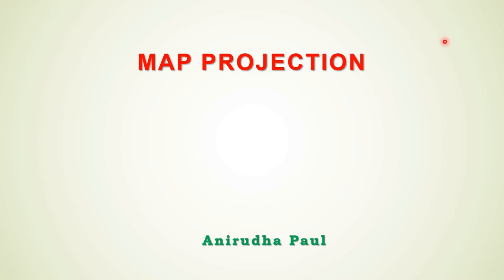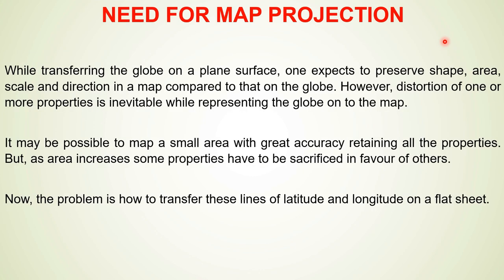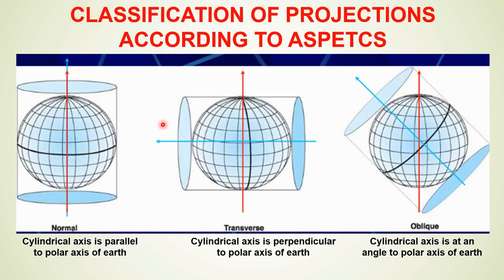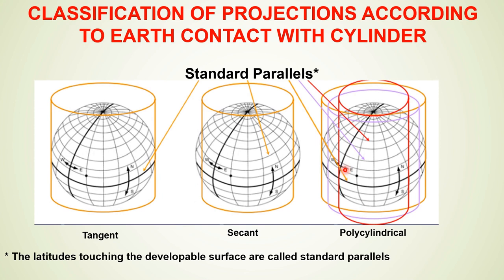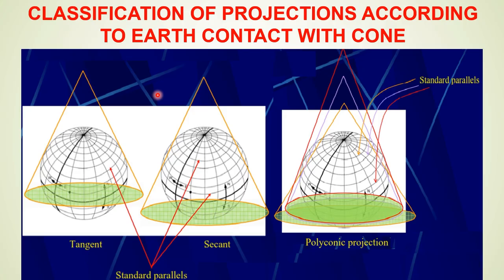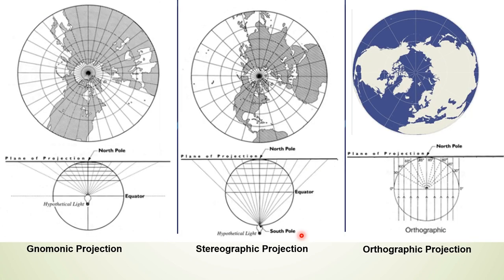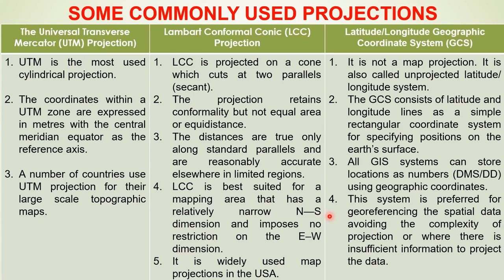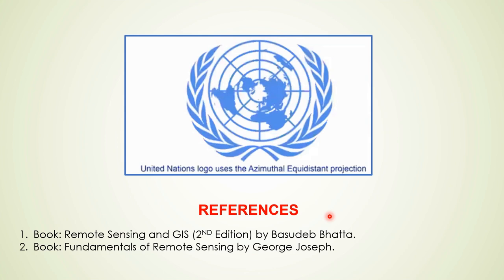Map Projection_PPT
In this class we will know about map projection, need for it, datum, developable surface, conformality, equivalence and equidistance map projection, Cylindrical, Conical Planar/Azimuthal projections, standard parallels etc.